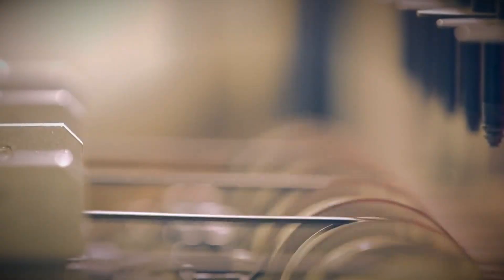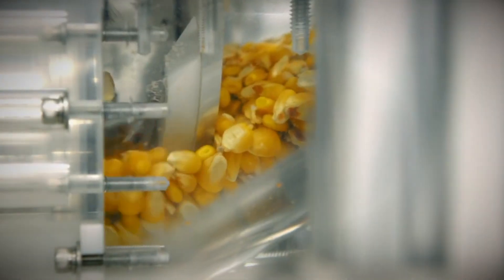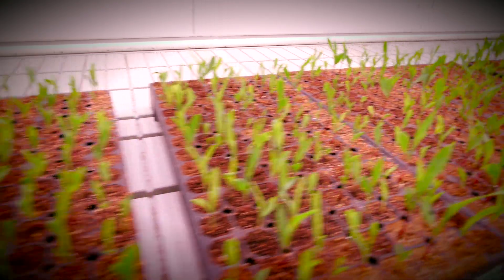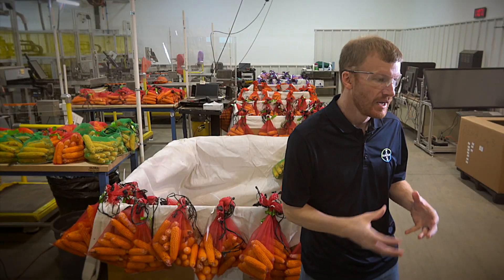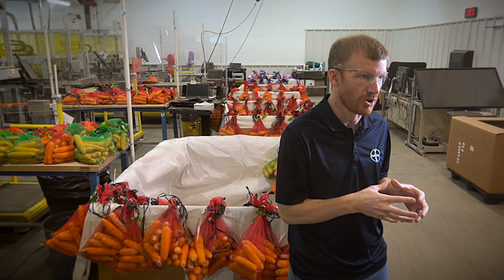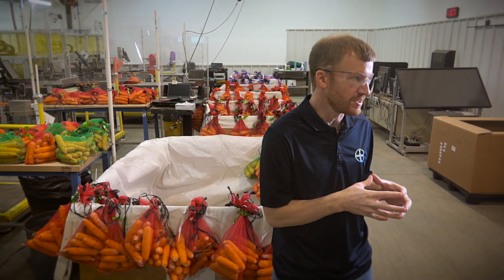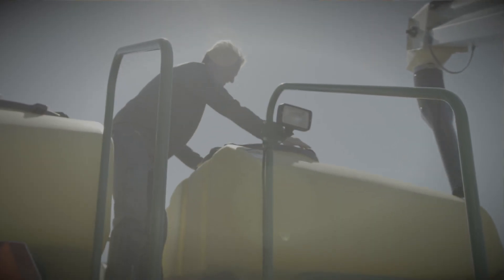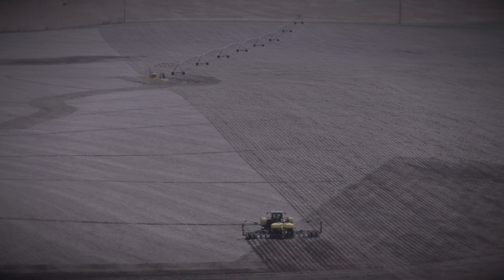Building the Corn Hybrid of the Future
Accelerating innovation for farmers is the focus at Bayer. Delivering corn hybrids with innovative traits and genetics has long been a hallmark of Bayer's portfolio. From pioneering insect-resistant Bt traits and seeds designed to protect against disease to herbicide-tolerant products, Bayer has developed solutions that help lower a grower's risk while increasing yield and profit potential.